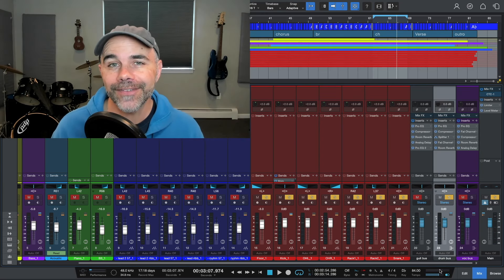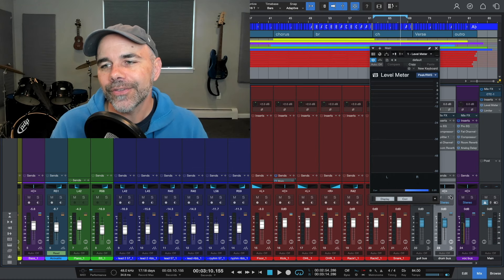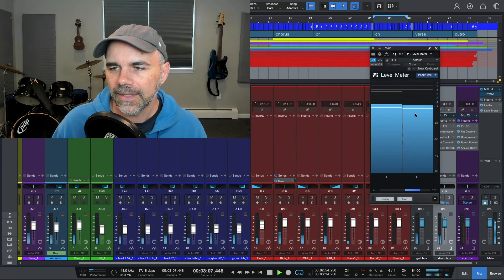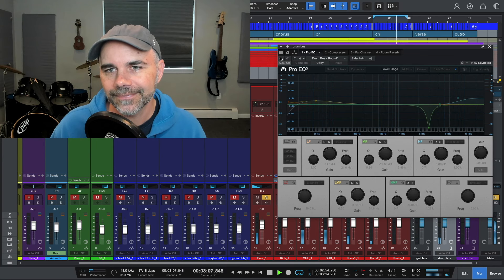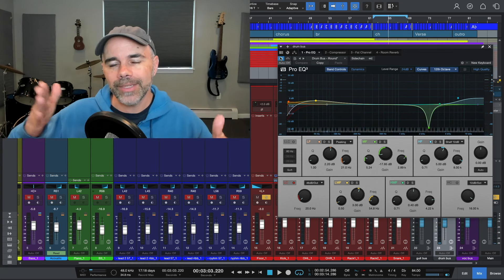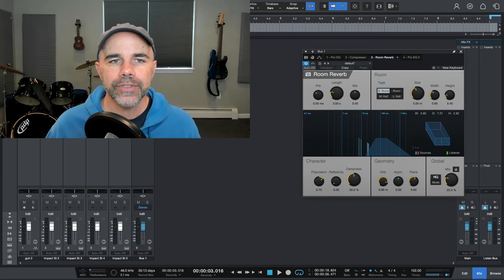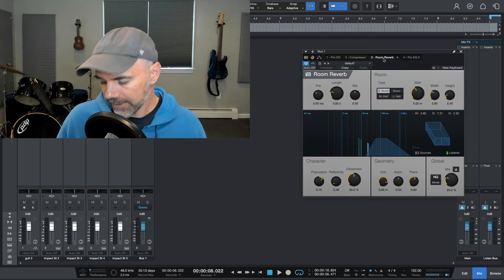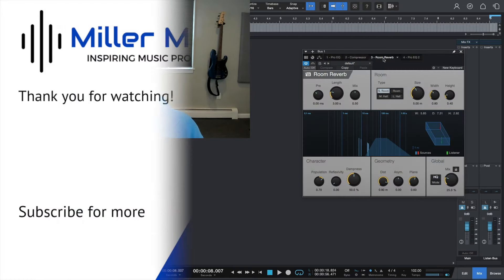What's the Best Order to Put Your Effects in for Recording?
In the video today, I talk about three places to think about signal flow and which order you should put your effects in when it comes to recording in your DAW.

0:00 Intro
0:56 1. Master Fader
2:00 2. Compressor/EQ Order
3:09 3. Reverb
4:24 Effects Chain Order
4:34 Recording Guide